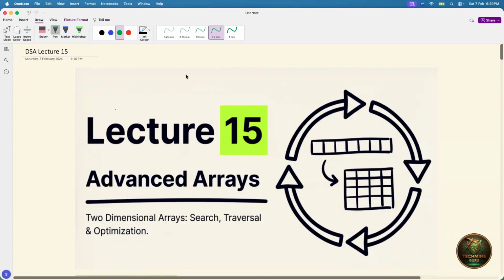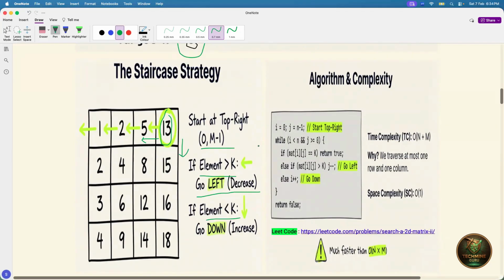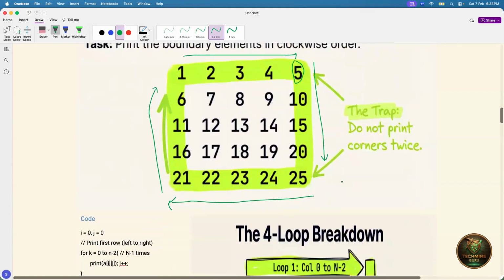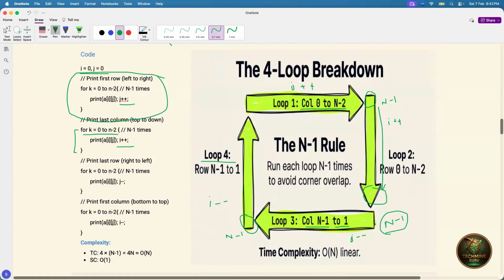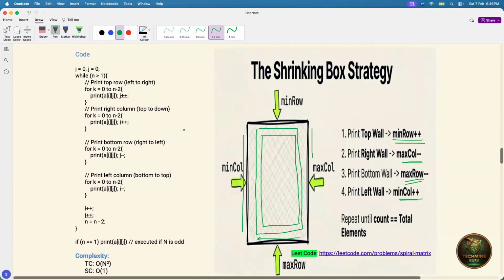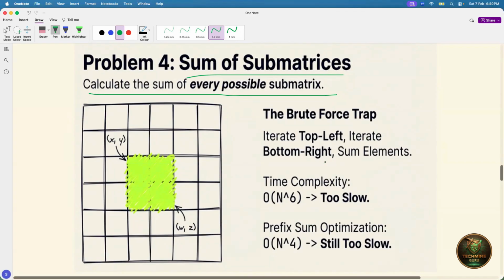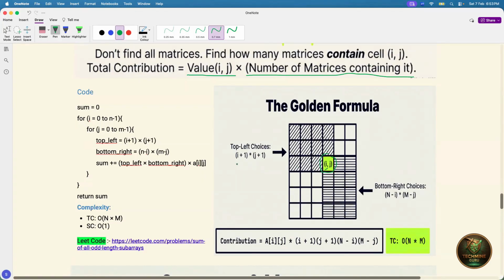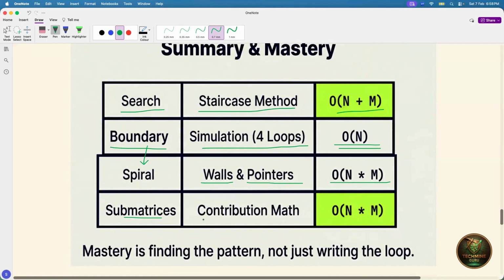How to Master Advance 2D Arrays: Spiral, Search & Submatrices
2D Arrays: The Grid Patterns That Crack Hard Interview Problems! 🧩

When you see a matrix in a coding interview, does it look like a grid of numbers or a maze? For many candidates, 2D Array problems lead to complex nested loops and "Time Limit Exceeded" errors. In this lecture, we dismantle the fear of the grid. We are moving beyond brute force to master the elegant, optimized patterns used by top engineers.

This video is a comprehensive masterclass on Advanced Arrays. We explore why standard traversal fails and how specific strategies—like the Staircase Search and the Contribution Technique—can drastically reduce Time Complexity from a slow O(N^6) down to an efficient O(N^2) or even O(N). Whether you are tackling LeetCode hard problems or preparing for FAANG interviews, understanding these spatial patterns is non-negotiable. We break down the math, the logic, and the code line-by-line.

In this lecture, you will master:

The Search: Navigating a row-wise and column-wise sorted matrix using the Staircase Strategy (O(N+M)).

The Boundary: Avoiding corner traps with the 4-Loop Simulation (O(N)).

The Spiral: Printing layer-by-layer using the Shrinking Box Strategy.

The Insight: Solving the "Sum of Submatrices" problem using pure math and the Contribution Technique.

Ready to master the grid? Join the Techmine Guru community for more deep dives into Data Structures and Algorithms.

Mastery is finding the pattern, not just writing the loop. Start coding TODAY. 🚀

Keep Coding, Keep Optimizing and Keep Learning!

Supratim, Techmine Guru

Chapters:

00:00 Introduction: The Challenge of 2D Arrays
00:26 Lecture 15 Overview & Agenda
01:02 Problem 1: Search in a Sorted Matrix (Staircase Strategy)
02:53 Code Implementation: Sorted Matrix Search
04:12 Problem 2: Boundary Traversal
06:15 Code Implementation: Boundary Traversal
07:47 Problem 3: Spiral Matrix Traversal (Shrinking Box Strategy)
09:05 Code Implementation: Spiral Matrix
10:50 Problem 4: Sum of All Submatrices (Brute Force vs Optimization)
12:25 Optimization: The Contribution Technique
14:23 Code Implementation: Sum of Submatrices
15:19 Summary & Conclusion